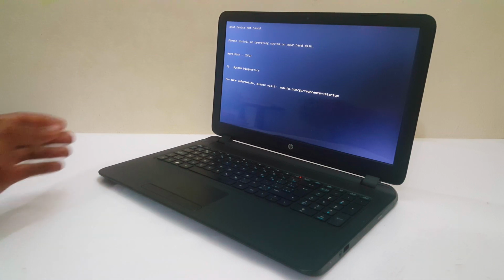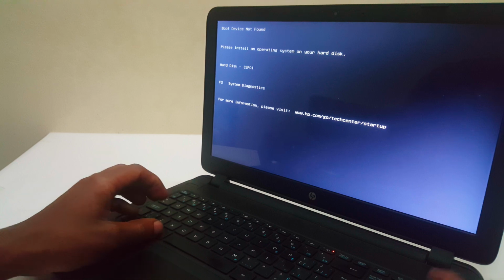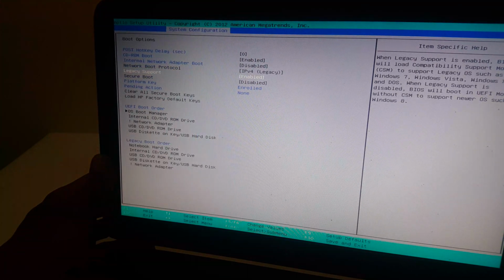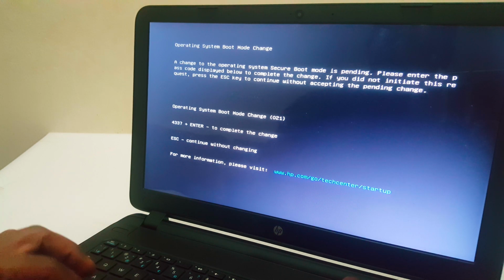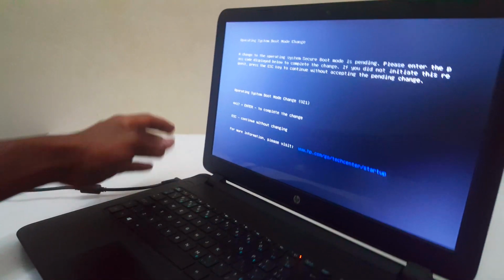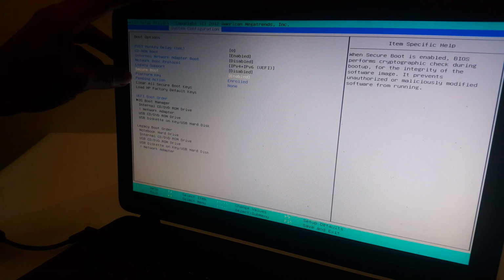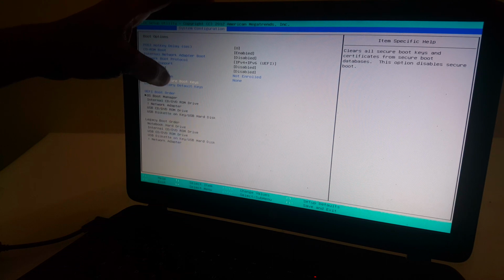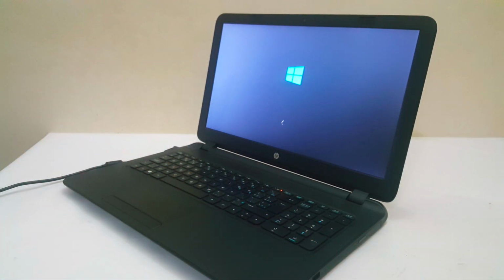Boot Device Not Found | Operating System Boot mode Change- Not Booting Windows 10 Laptop Hp Pavilion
How To Fix -Hp pavilion No Bootable Device Found Error / No Boot Device / Boot Device Not Found 100%
Boot Device Not Found | Operating System Boot mode Change | No Booting Windows 10 Laptop Hp Pavilion

No bootable device --Insert boot disk and press any key || No Booting Windows, Laptop Hp Pavilion
How To Fix - HP No Bootable Device Found Error / No Boot Device / Boot Device Not Found / PXE ROM
Learn what to do when your HP laptop gives you a "No Boot Device" or similar error.
Please remember to 'Like' if this was helpful :)
 HP Pavilion "No boot device found” error on startup
1. Shut the system down and then restart.
2. Go into your BIOS settings by tapping the “F2” key at the Dell logo screen.
3. Under “Settings” Click on “Boot Sequence” under “General”
4. Go to the “Boot List Options” and select UEFI
5. Click “Apply”